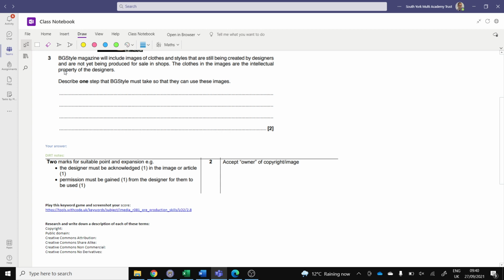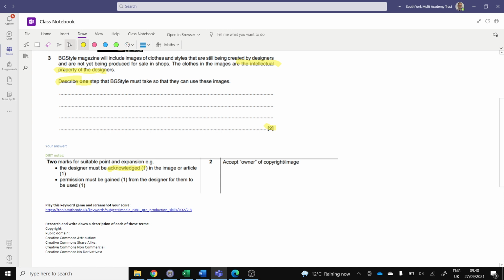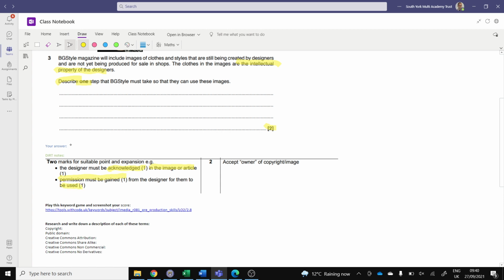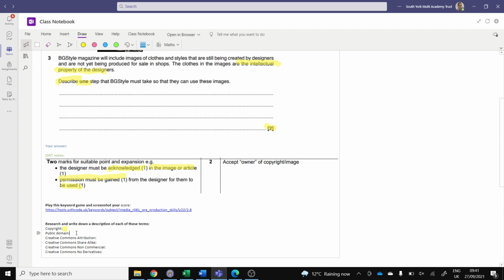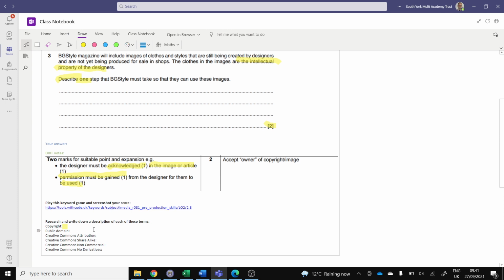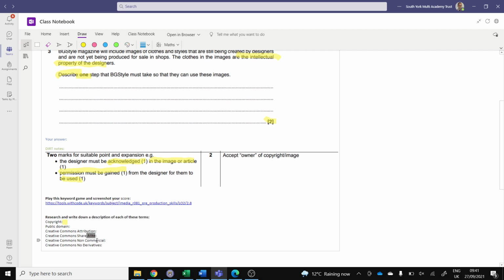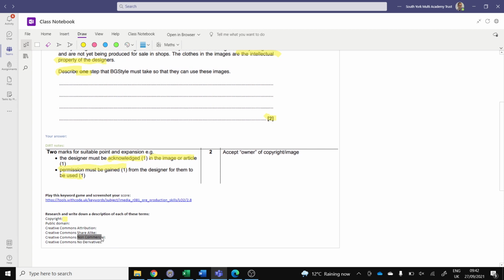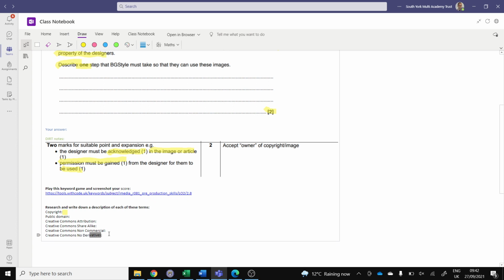iMedia Jan 2017 Q3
This is a video walkthrough to support students revising for iMedia R081 theory exam using the Jan 2017 paper.